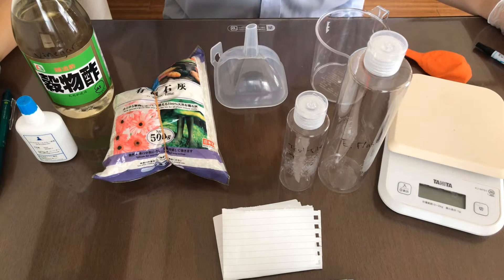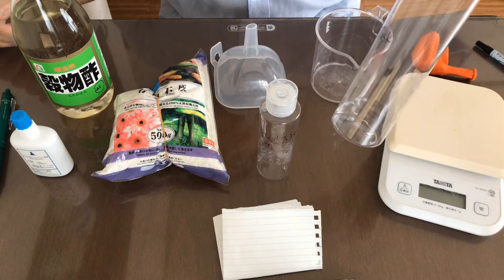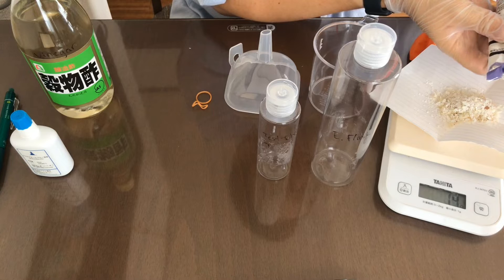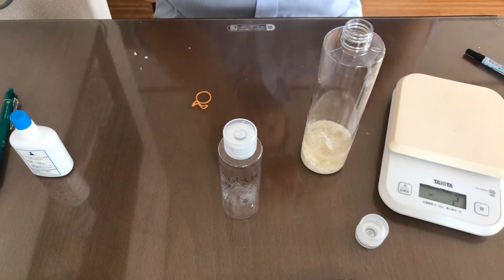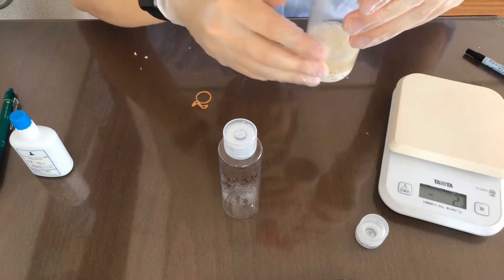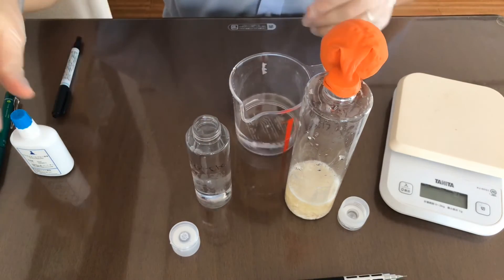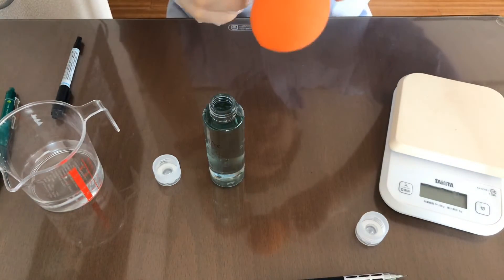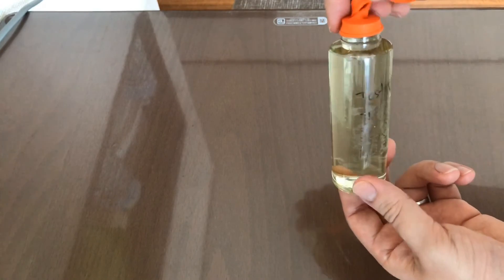Carbon cycle lab activity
This home lab activity demonstrates part of the carbon cycle, as Carbon moves from geologic rock (limestone Calcium Carbonate - CaCO3) to a gaseous phase (CO2), and into solution.